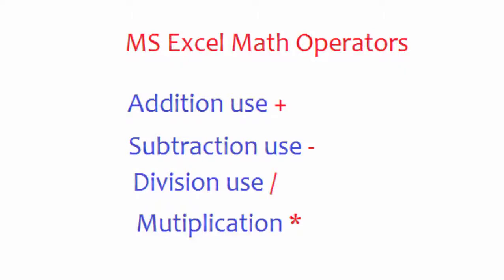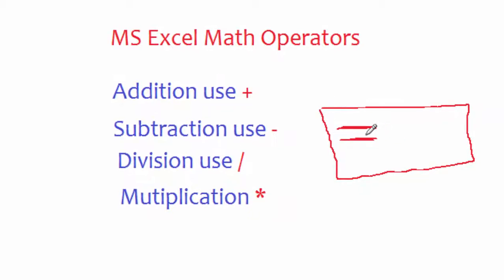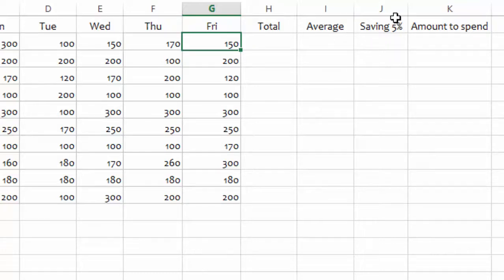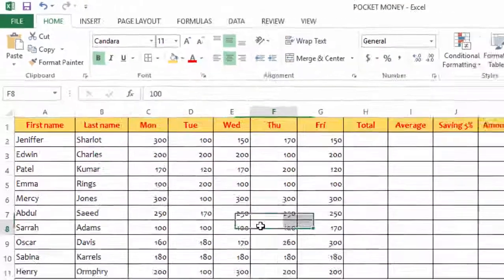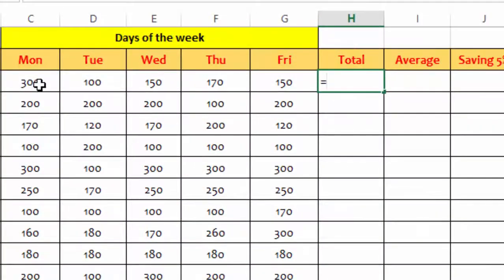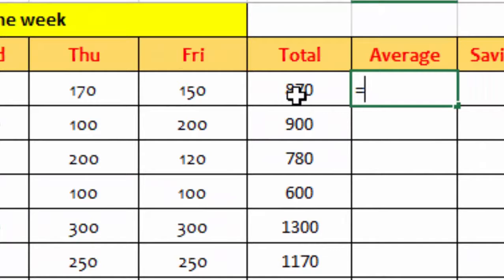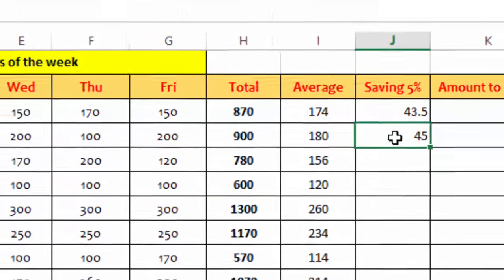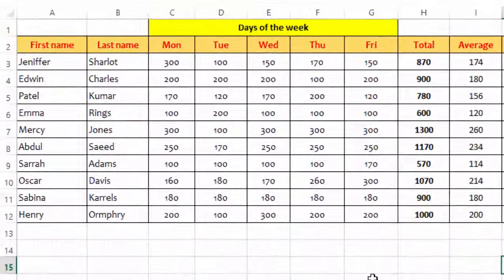Math operators in MS Excel